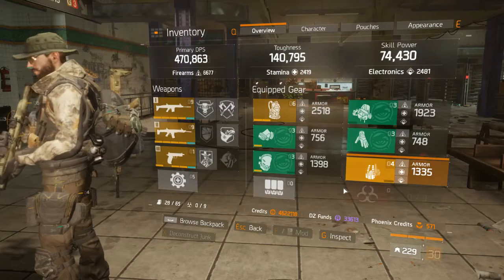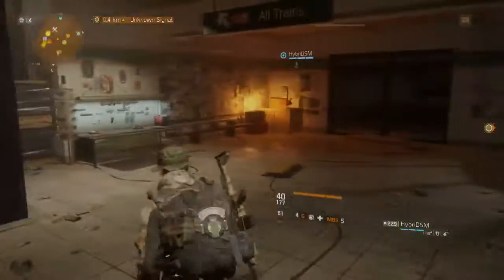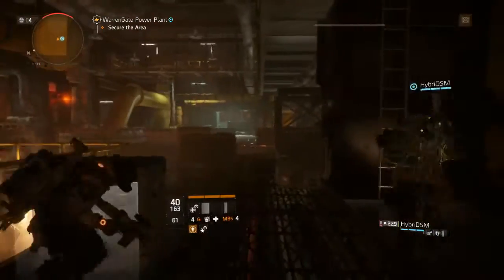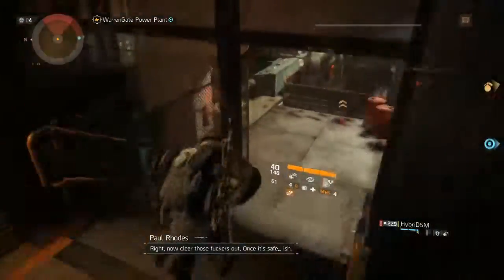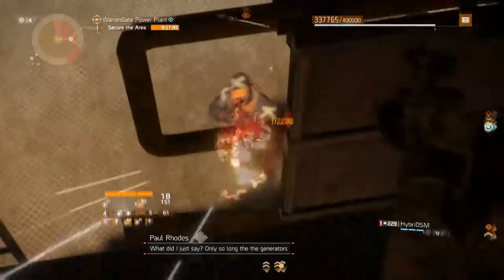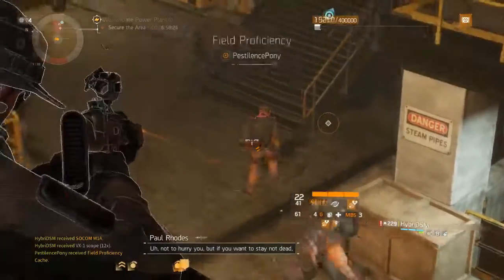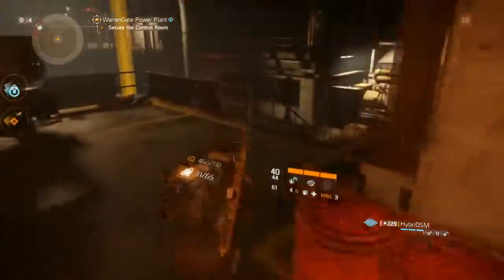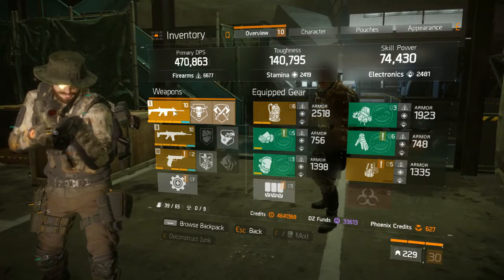Division Deadeye Build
Sorry for the poor quality and missing intro and outro, still trying to find my hard drives after moving from CA to AZ.  Hope you enjoy.